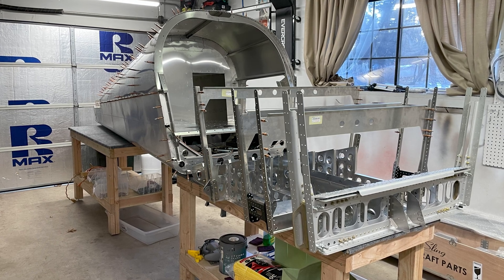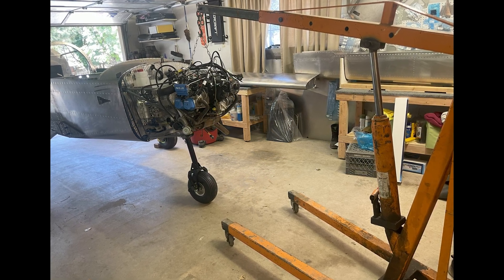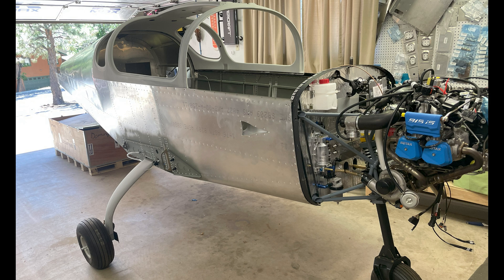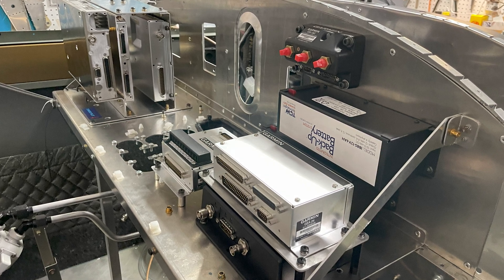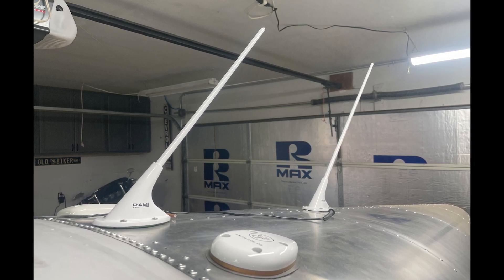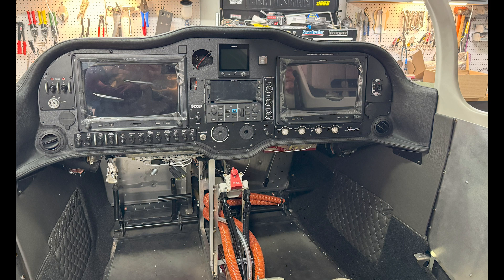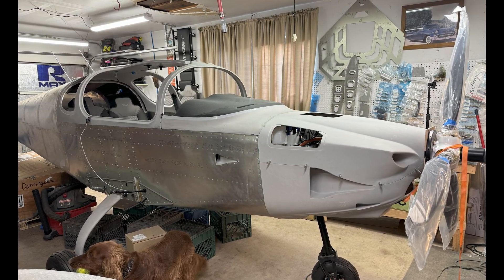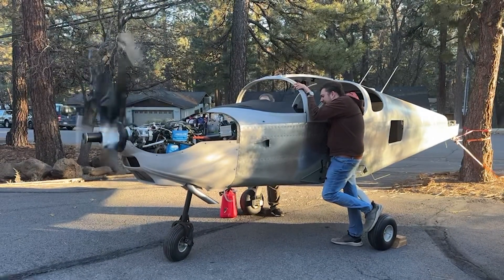Sling TSi - 1 Year Later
1 year into the build process of our Sling TSi. We have engine start!